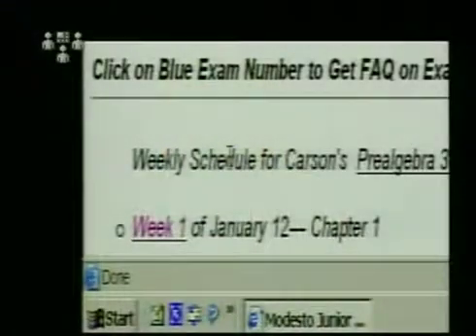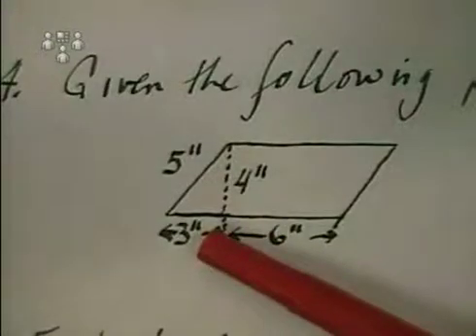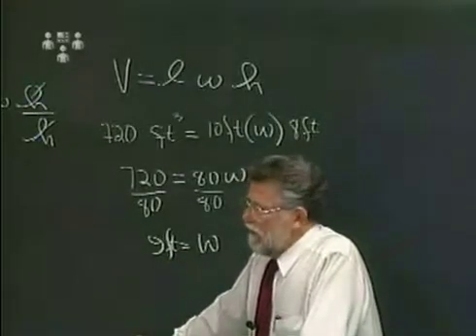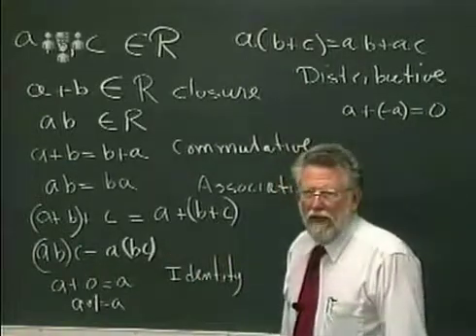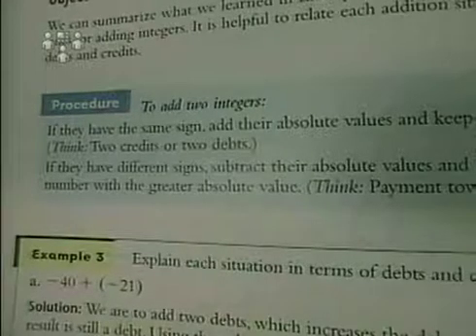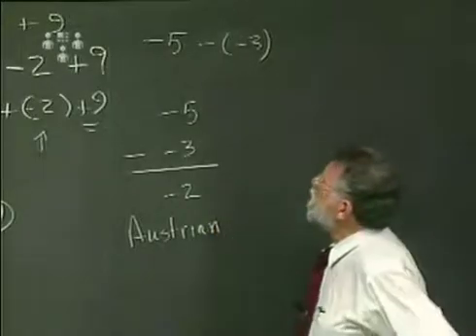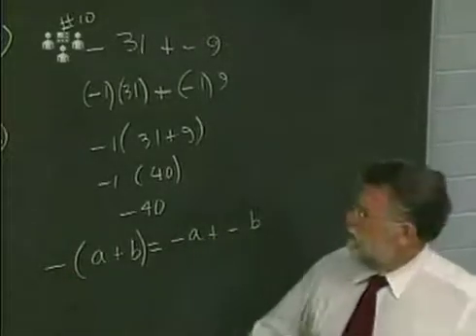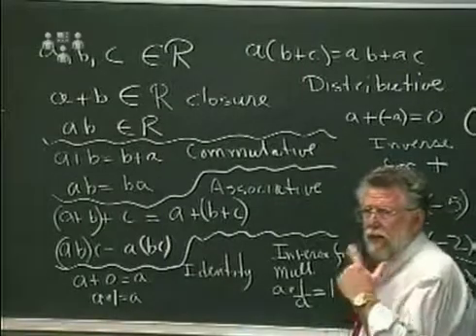Lecture 08: Math 020 Pre Algebra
adding integers, more with formulas,